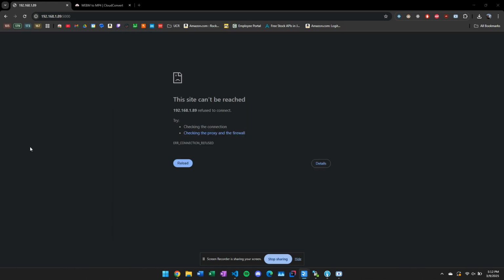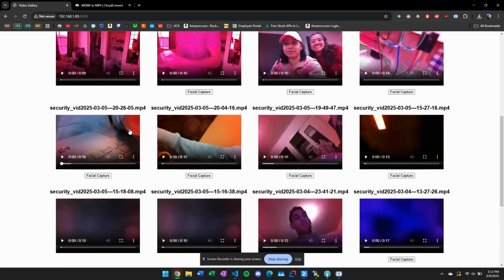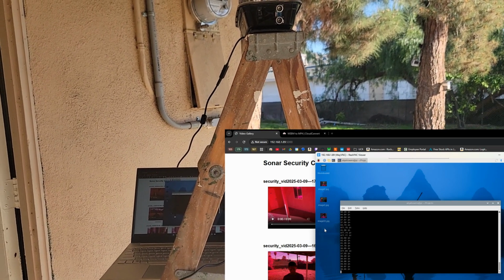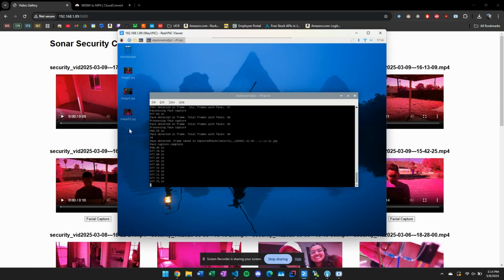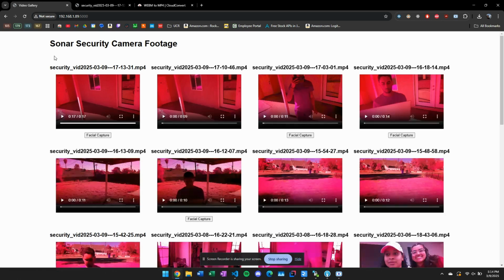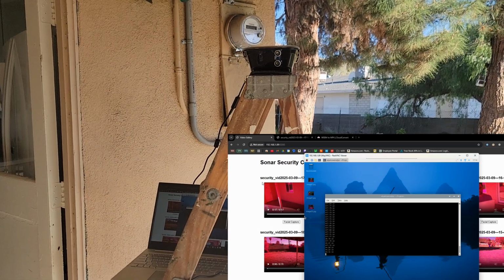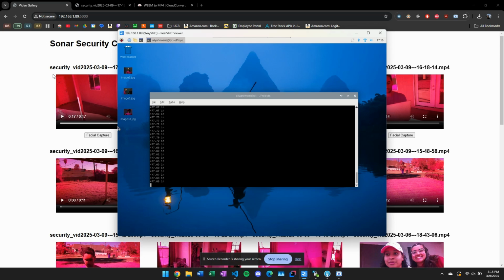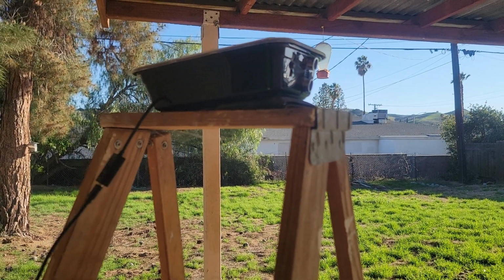Sonar Security Camera Project Demo